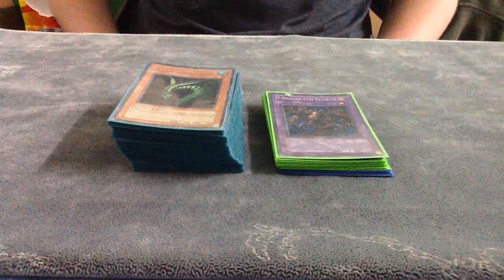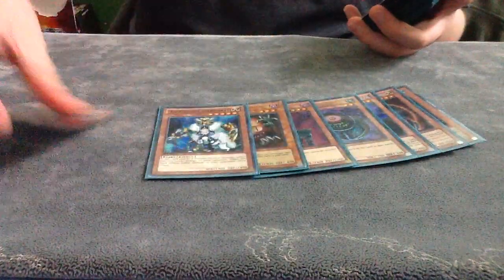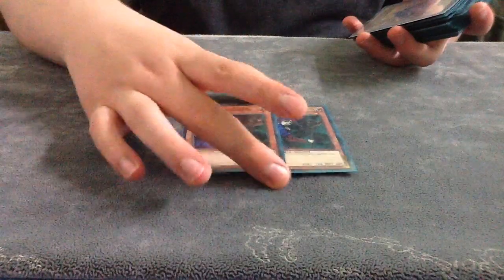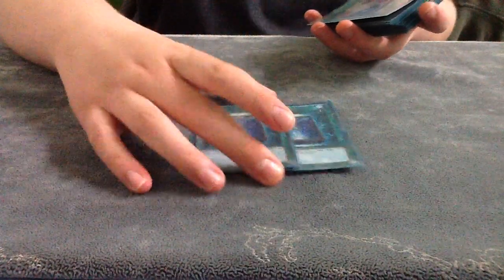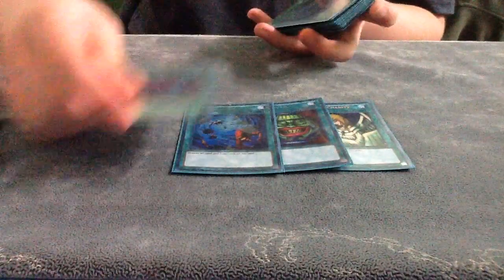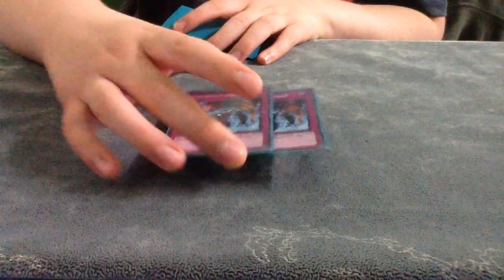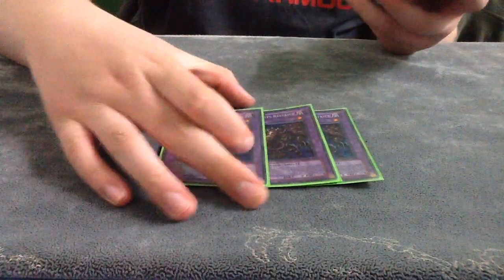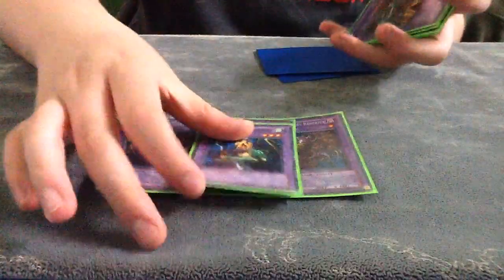Yu-Gi-Oh 2005 Goat Format- Goat Control Deck Profile July 2017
We decided to make an old format deck profile for the 2005 format we will try record a lot more of these style of videos in the future if you enjoyed then please like, comment and subscribe